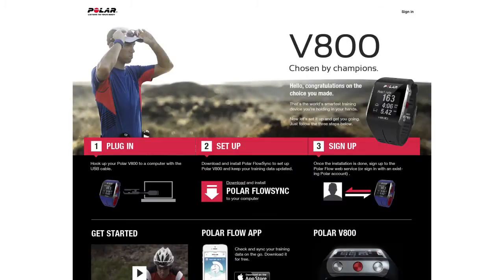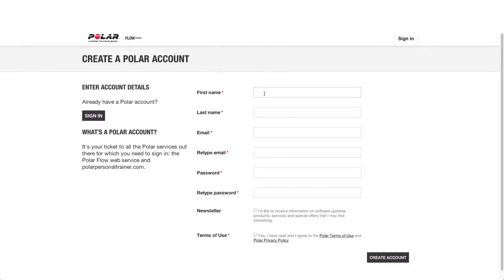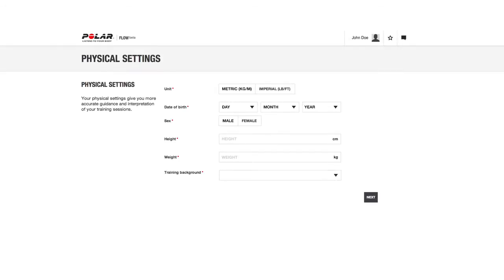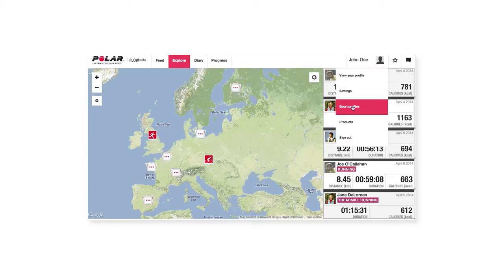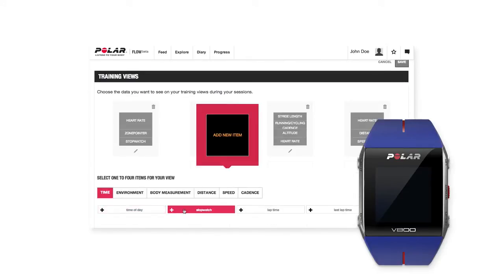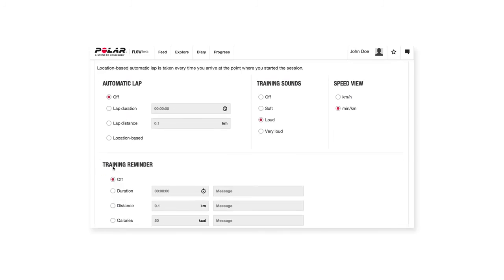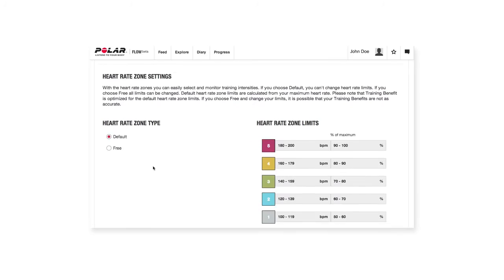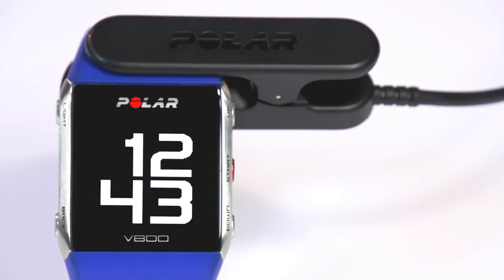Cómo empezar con el Polar V800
Video que muestra cómo hacer la instalación por primera vez para tu Polar V800 y cómo empezar a utilizar el servicio Web Flow. También aprenderás a afinar tus perfiles deportivos y cómo actualizar el firmware V800.